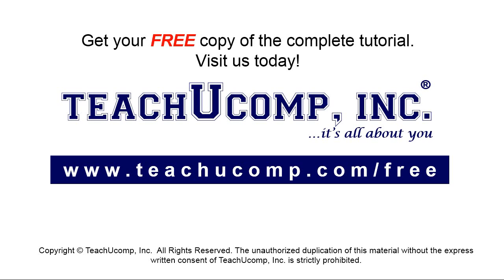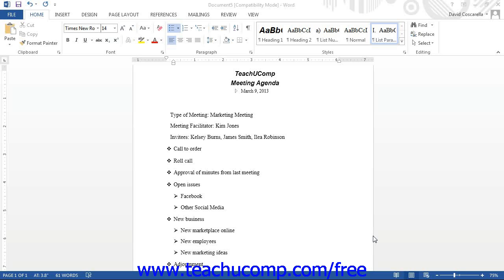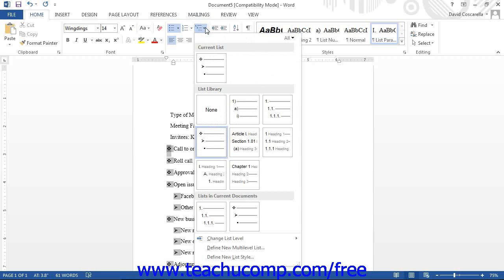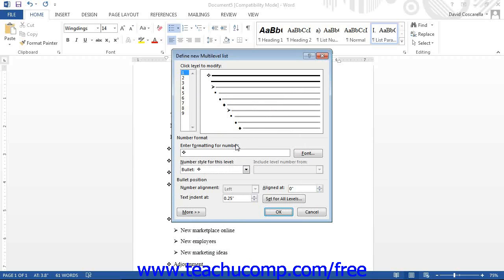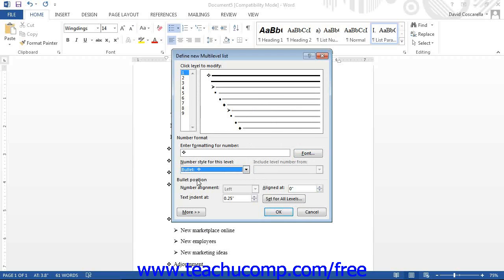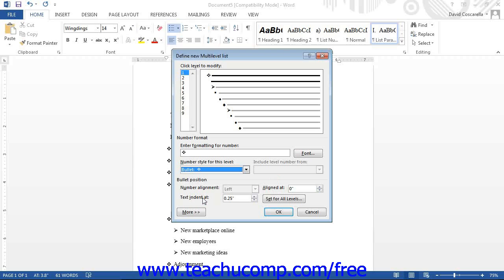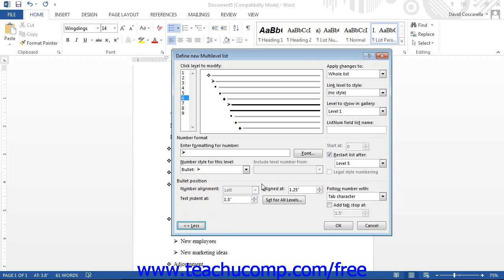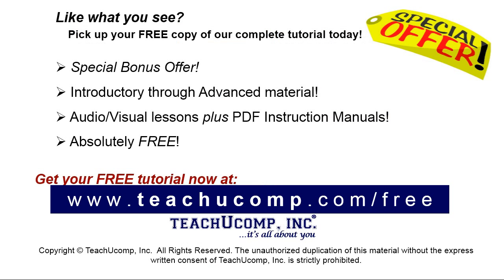Word 2013 Tutorial Modifying a Multilevel List Microsoft Training Lesson 15.4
Learn how to modify a multilevel list style in Microsoft Word - the most comprehensive Word tutorial available. Visit us today!